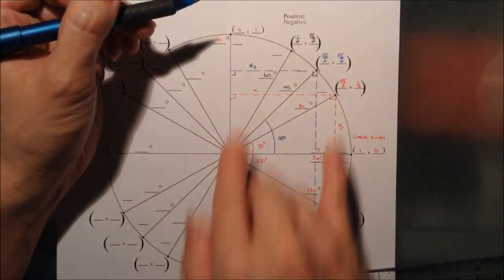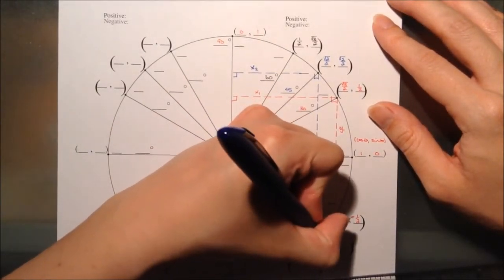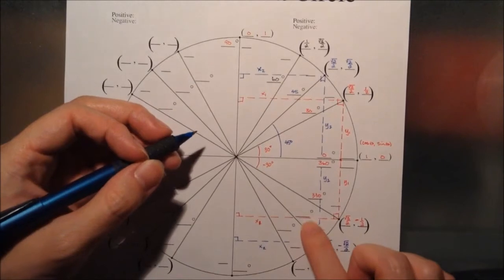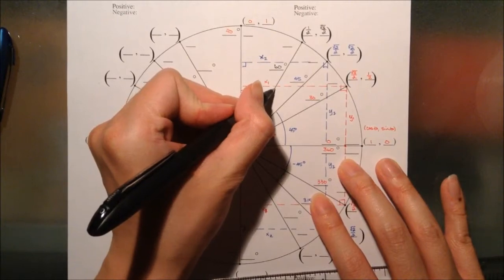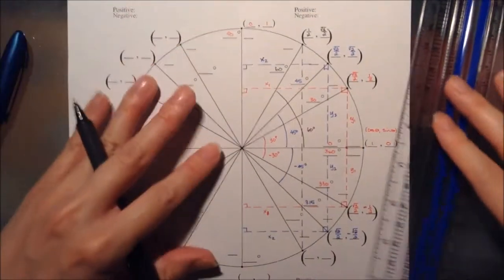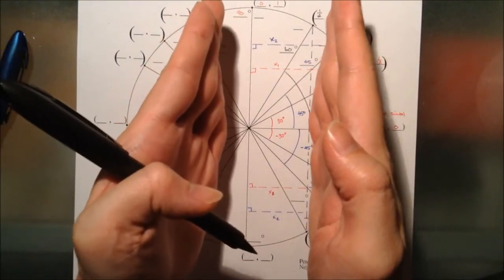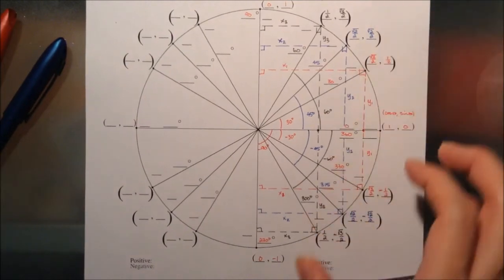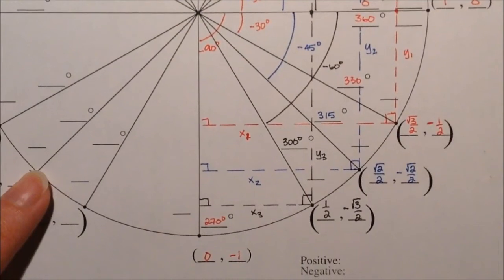4.3J Unit Circle - Quadrant 1 & 4 Relationship